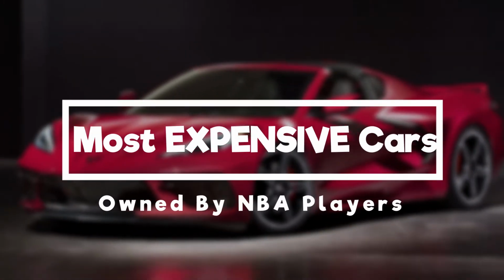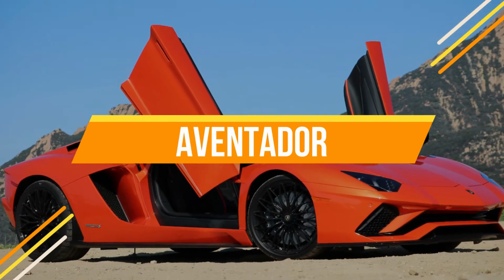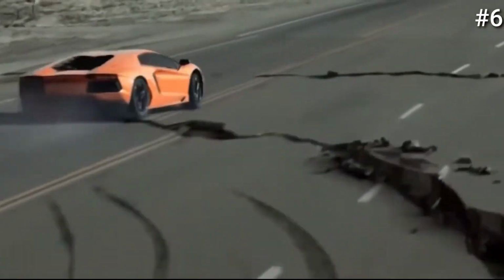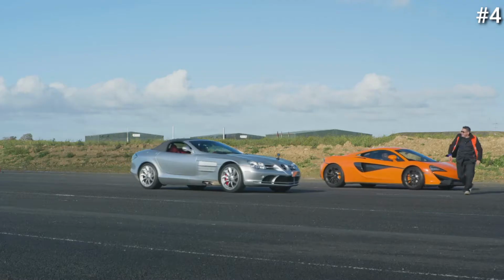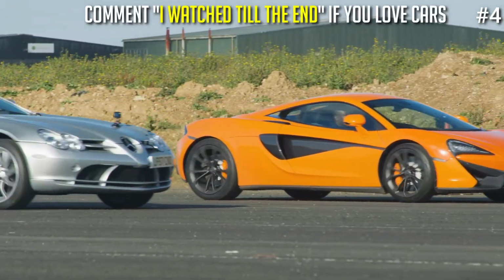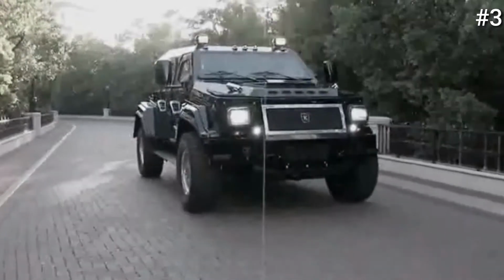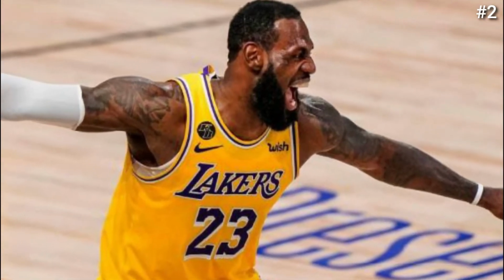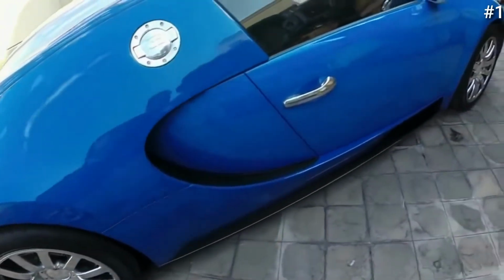Most EXPENSIVE Cars Owned By NBA Players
Many NBA players, especially the ones who are considered as legends superstars, there's a high chance that you'll be rewarded with a lot of income. From LeBron James to Steph Curry, some of the best players are earning up to $30 million per season. But ever wonder what they do with the money? In today's video, we will show you the most expensive cars of the NBA players.

Some players purchase clothes, mansions, boats, or even spend it on basketball practice to improve their performance. But the most common purchases between all NBA players are cars. And not just an ordinary car, it's even an expensive one. Make sure to watch this video because you won't believe the expensive cars they bought. You'll definitely envy them!